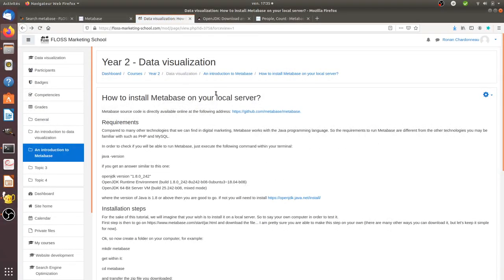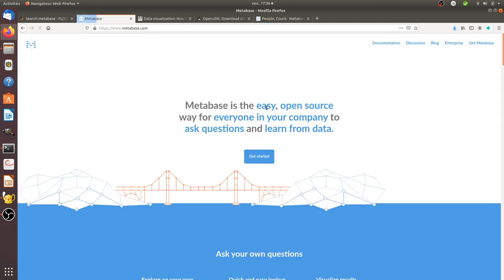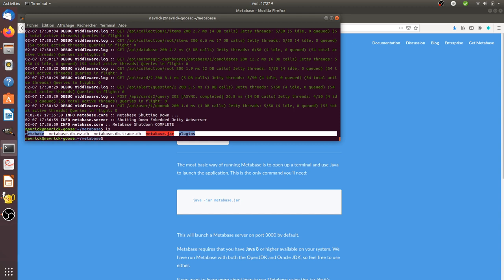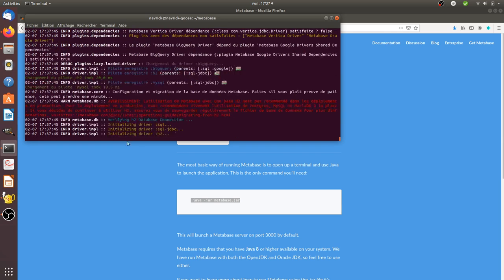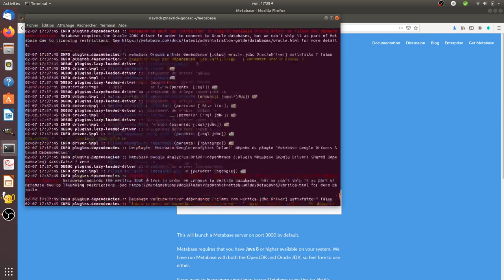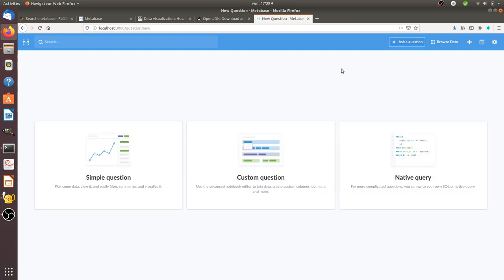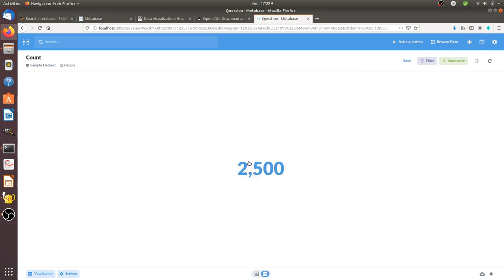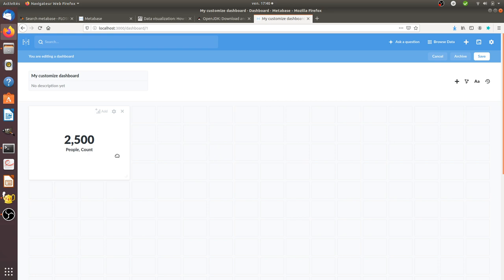How to install Metabase locally?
A short video explaining how you can run the open source data visualization software Metabase on your local machine.